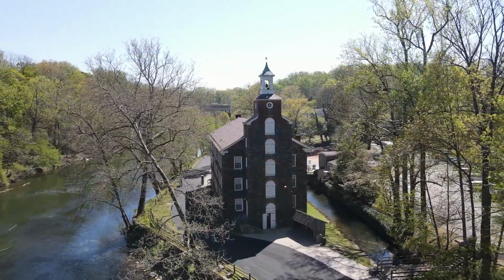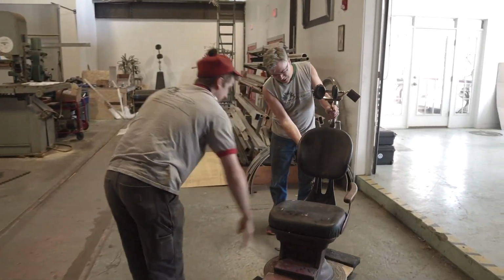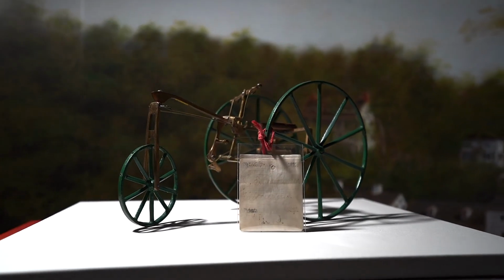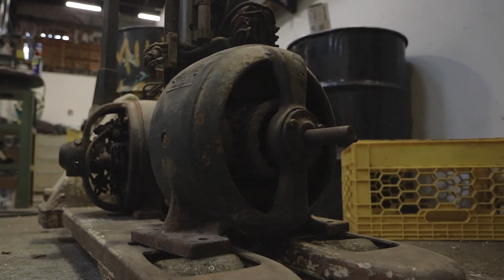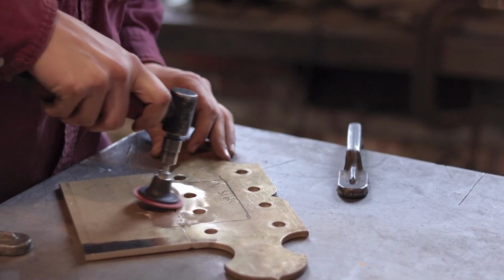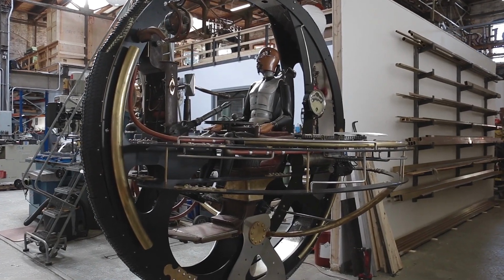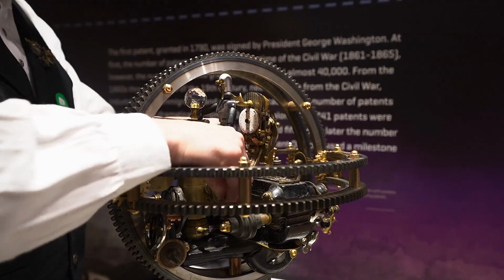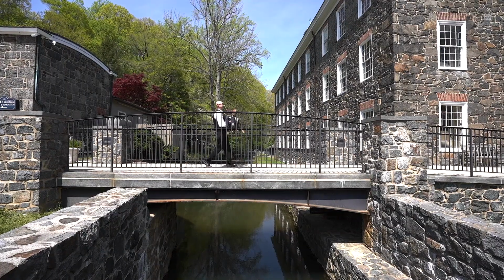Velocipede Time Machine at Hagley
Bruce Rosenbaum, Steampunk Re-Imagineer
ModVic LLC